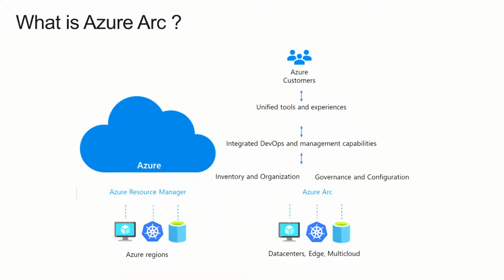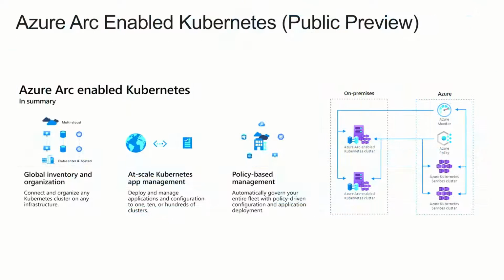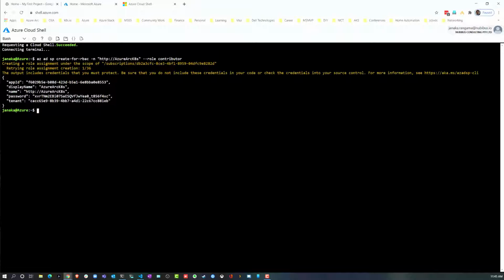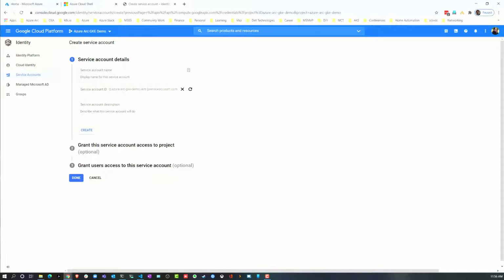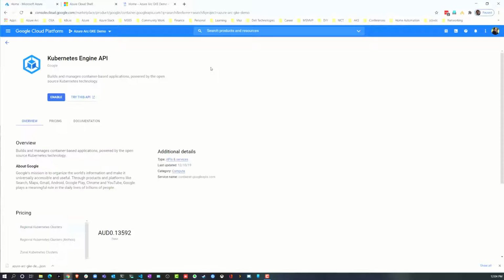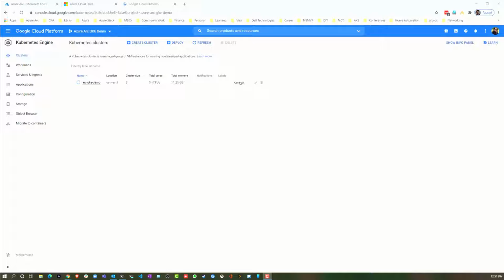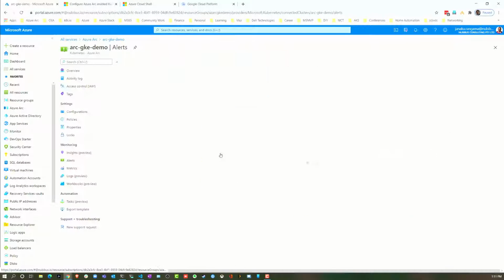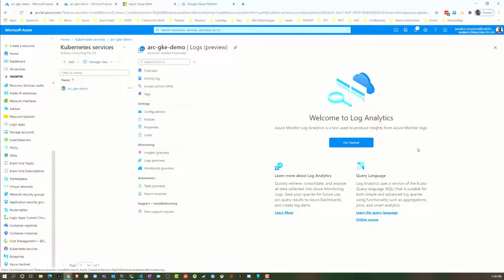MVPDays - Kubernetes Management with Azure Arc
In this session, we will explore how to leverage Azure Arc enabled Kubernetes capabilities that allow Azure Arc to connect and configure any Kubernetes cluster across datacenters, edge locations, and multi-cloud.
Speaker: Janaka Rangama